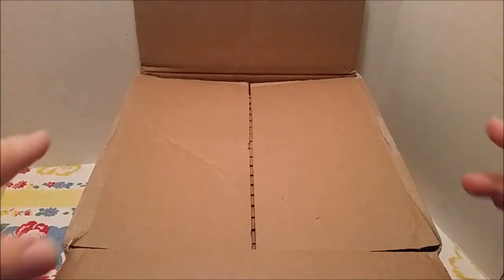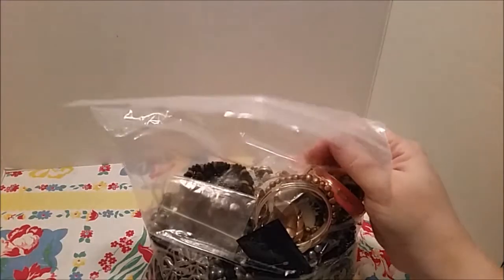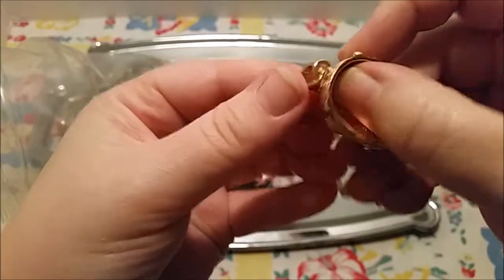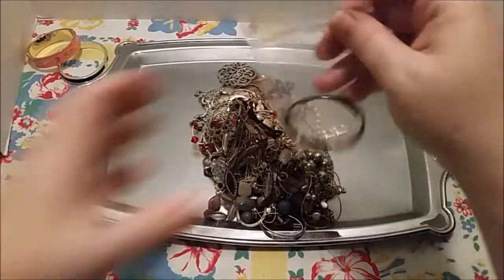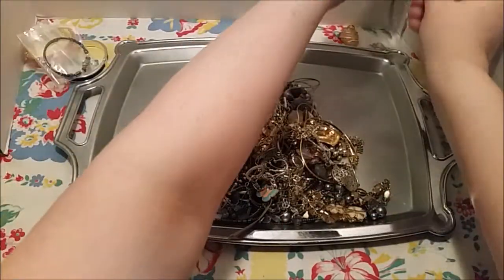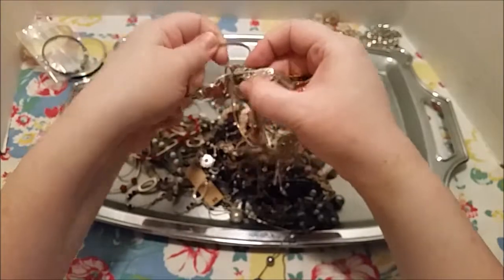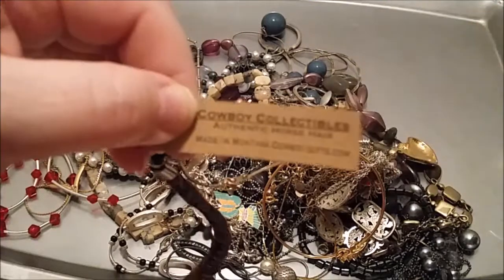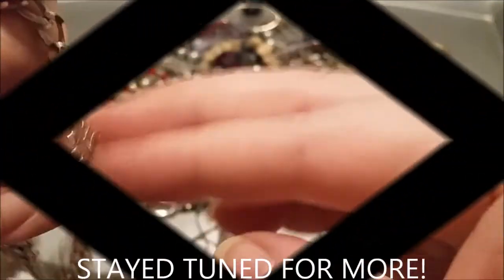15 Pounds of Jewelry - Part 1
Please check out my AVON website and let me be your AVON representative!

Please check out my Etsy jewelry store I am posting new listings frequently.

If you would like to purchase my first t-shirt I designed for Merch by Amazon please Lo

Hi! I love Brandless and I think you will too. Get $6 off your first order of $39 or more! Shop 400+ better-for-you-everyday essentials like organic snacks and tree-free bath tissue delivered right to your doorstep. Plus they donate a meal to Feeding America for every purchase.